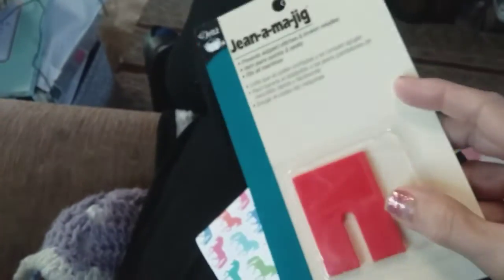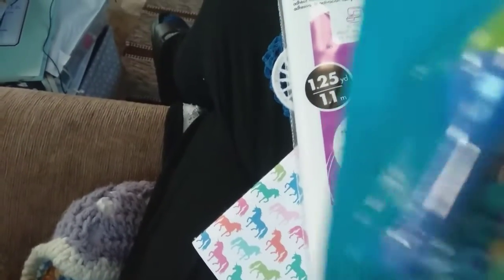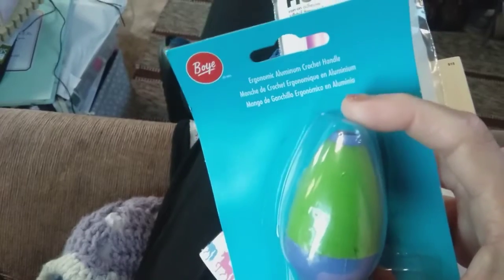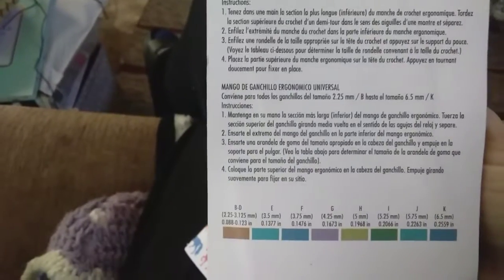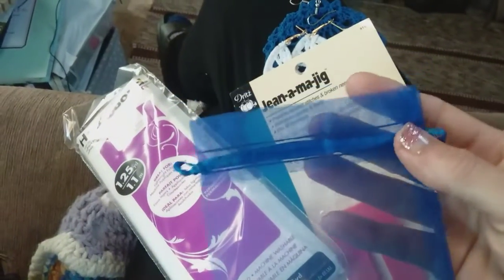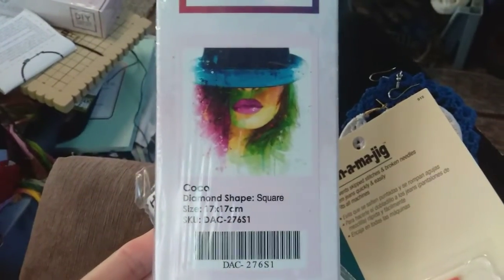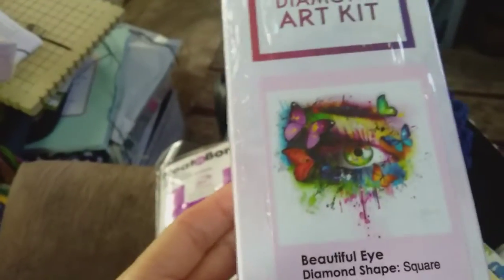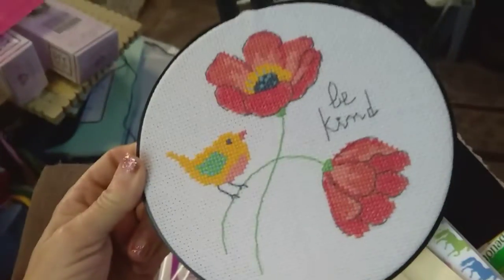UNBOXING Happy Mail Edited Version - 05/28/2020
This is the edited version of the previous video of Happy Mail.

Crafting.com

Thank you all for being here and spending time with me every day,  I appreciate each one of you.   ~Linnea XxxX!

Snail Happy Mail:
1730 Labounty Dr Ste #9-235
Ferndale WA 98248
USA